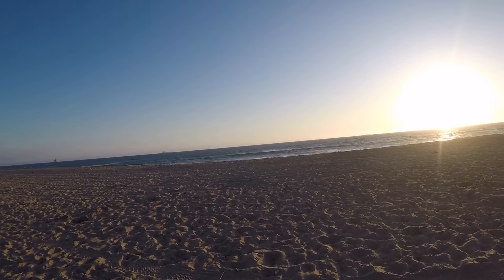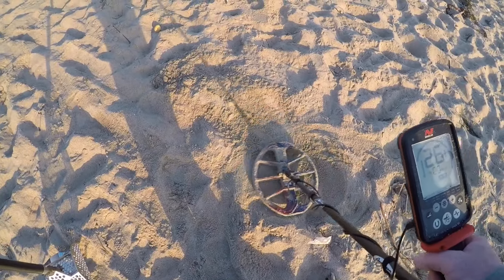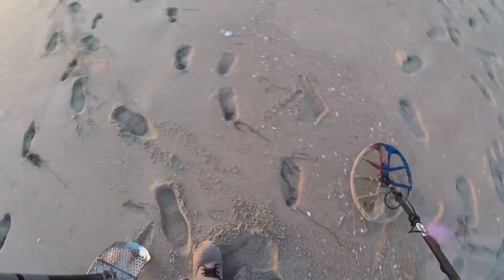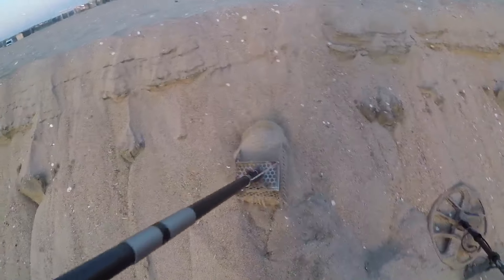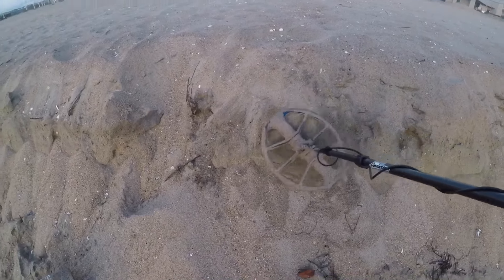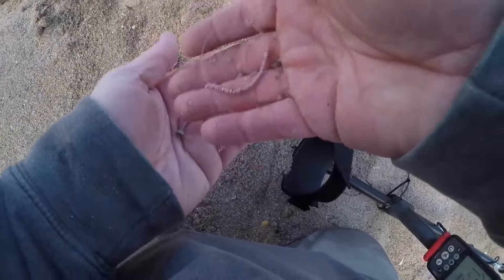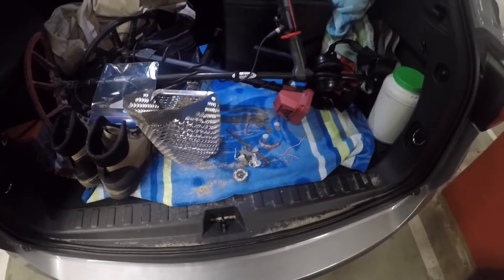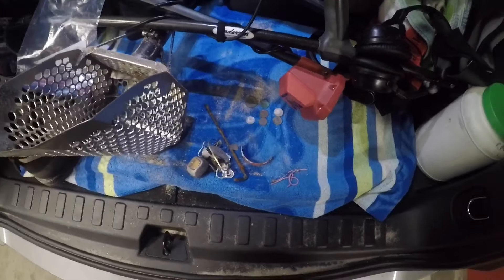Metal Detecting Orange County. I Detect The Remains Of A Huge Cut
Terrell and I meet up in Orange County to try our luck. We discover what remains of a huge cut. Will there be treasures to find?